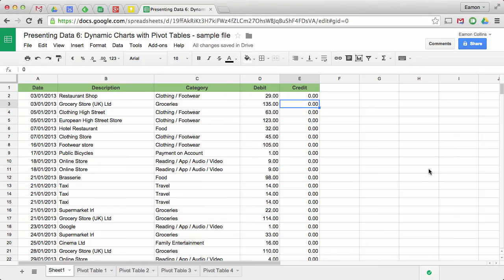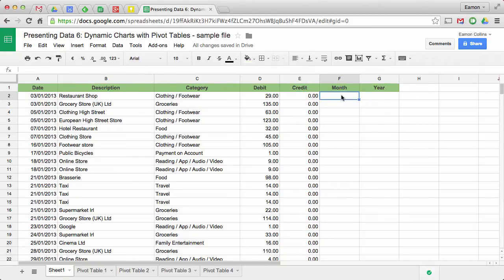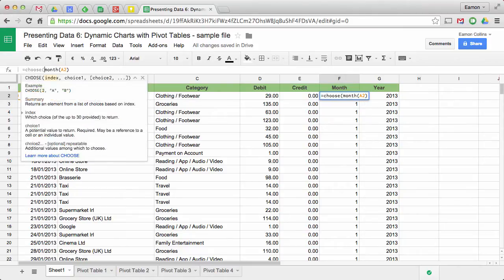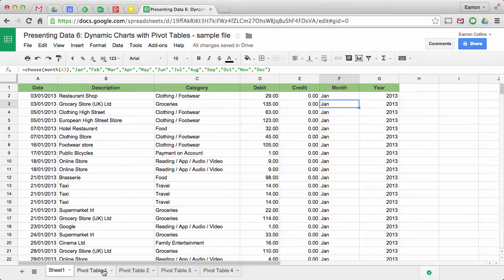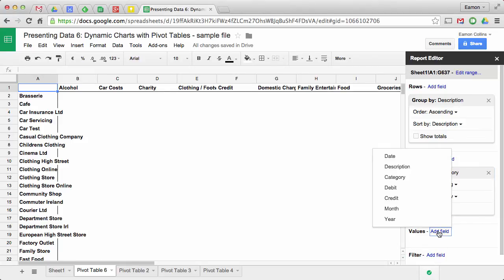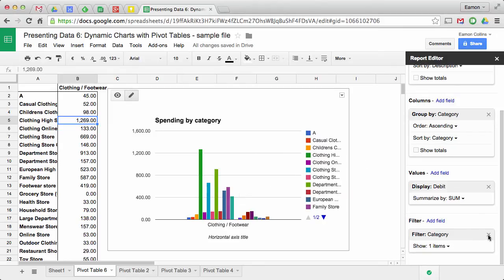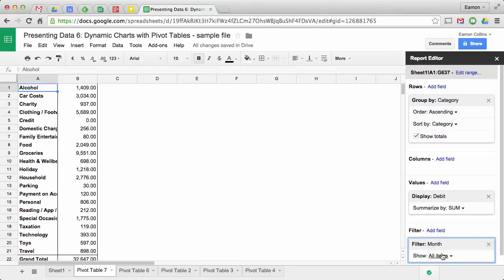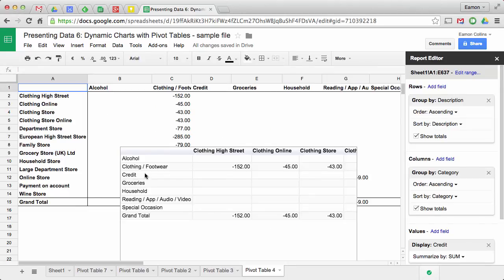Dynamic charts with pivots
Creating dynamic charts with pivot tables in Google Sheets